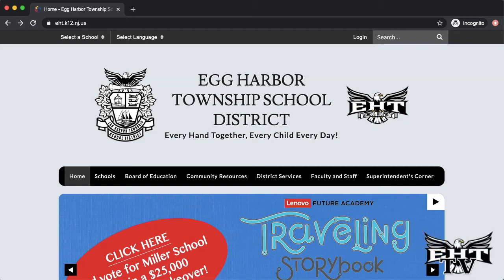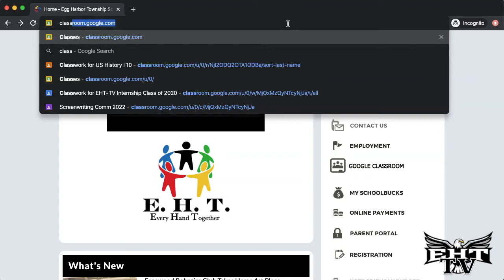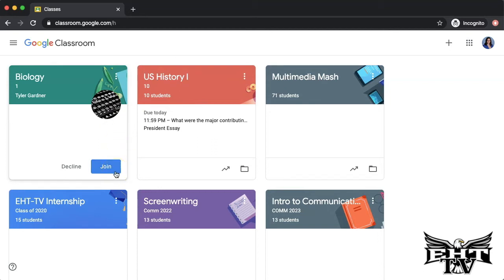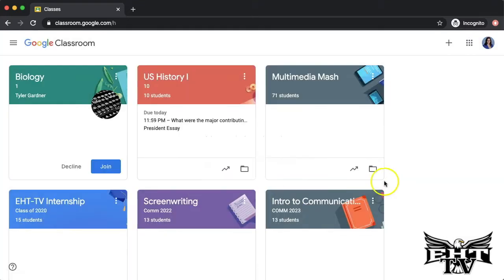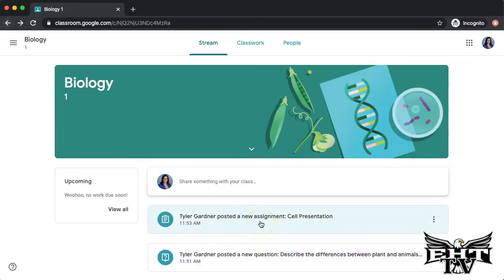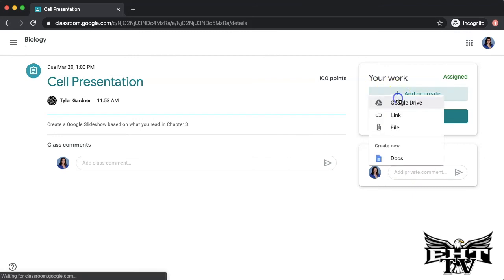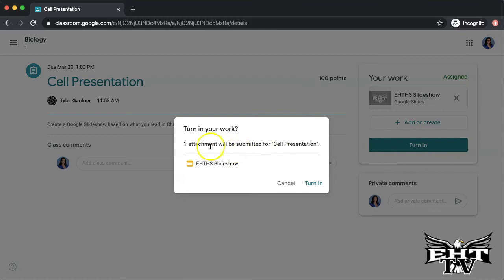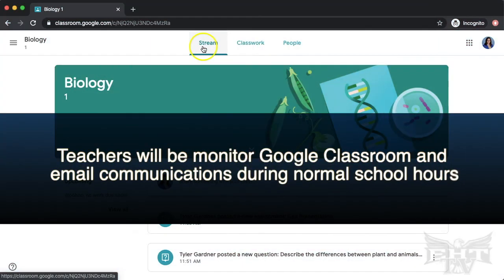Logging into Google Classroom and submitting assignments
Students using Google Classroom for the first time may find this short tutorial helpful to navigate Google Classroom and turn in assignments.